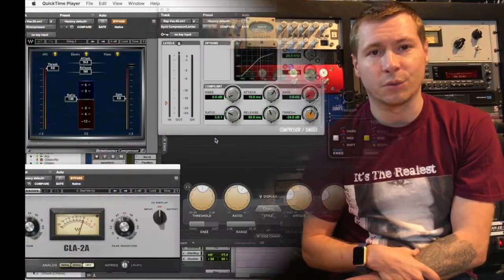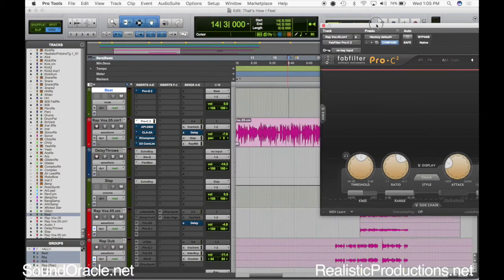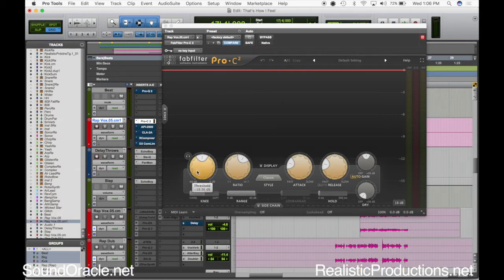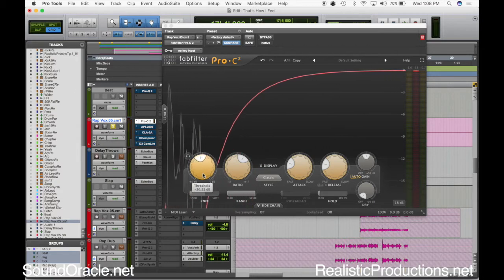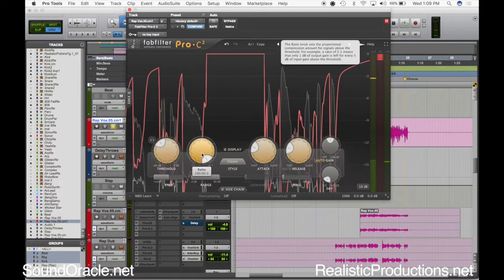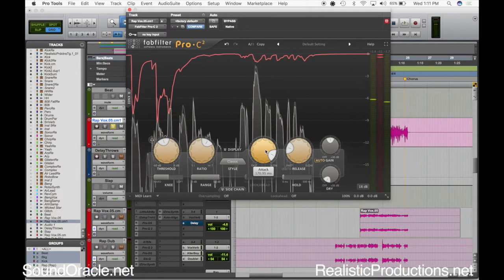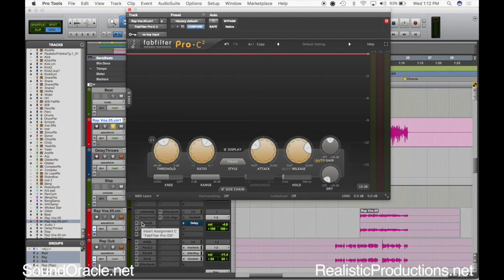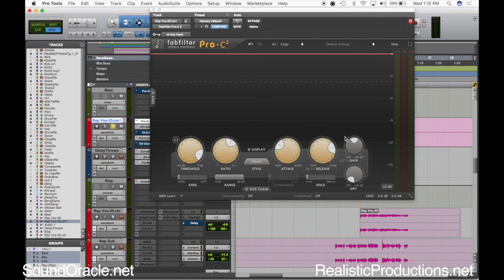Tutorial - Compressors: A Simplified Guide To How They Work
Compression is a staple in the sonic toolkit of any producer. However, outside of loading one up and dialing in a preset, a lot of producers don’t understand the parts of a compressor or how they work.

If you fall into this category then today is your lucky day. In this video professional engineer Eric Michael will give you an easy to understand step-by-step tutorial on what a compressor is and how all of it's parts work together.

Realistic is a Music Producer and Engineer located in the Twin Cities. He started out playing guitar and piano in 2003 and has been producing and recording music since 2004. He produces Hip-Hop, R&B, Pop, & Dance music.